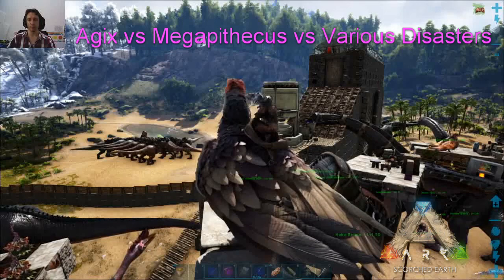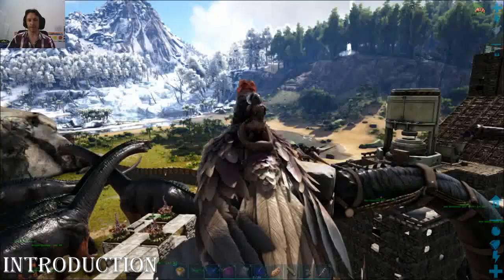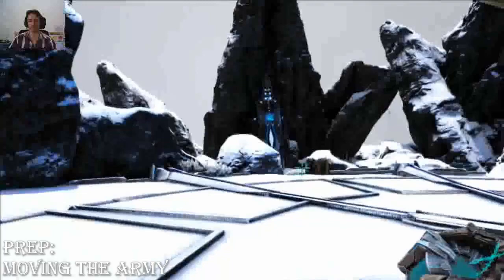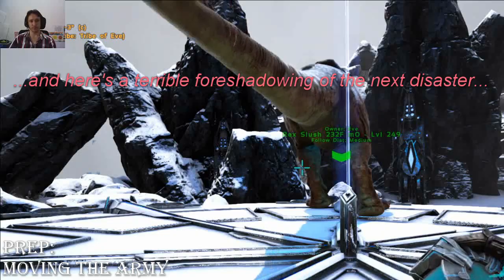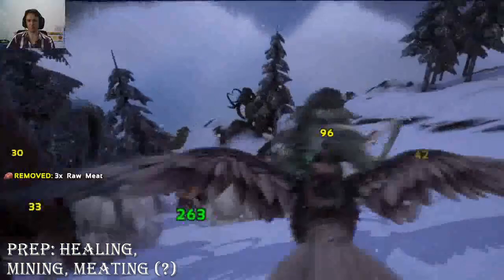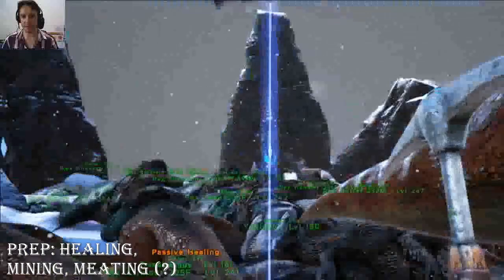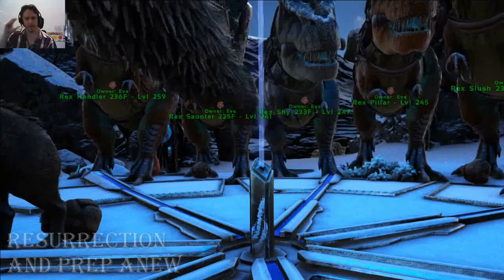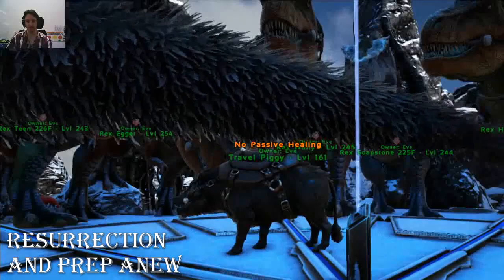ARK - Agix vs Megapithecus vs Various Disasters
Time for me to take a first crack at the Megapithecus. I have all the dinos I need to do Gamma, Beta, and Alpha!

I am well-prepared.

Or not.

And the game won't let me get away with it either...

Give comments on what content you'd like to see in future series'.

Overall Objective: Go to the Blue Obelisk and with 18 T-Rex, 1 Daeodon, and 1 Yutyrannus defeat the Megapithecus, one of Ark's Island bosses.

Character: Eve- level 105 single-player survivor

Settings: S+ Mod, some XP and tame increases; other enhancements in resource collecting, taming speed, increased difficulty, loot beams. Dinos were mutated with speed adjusts.

Credits:

-- Move Your Ass by ZAYFALL @ soundcloud.com

- MountainSun; Heavy Action; Continuum Blackfly; Get A Move On: each Creative Commons Music by Jason Shaw on Audionautix.com

Video Software: Lightworks